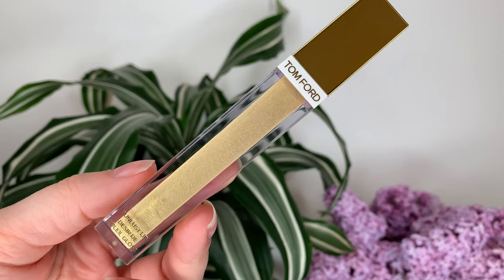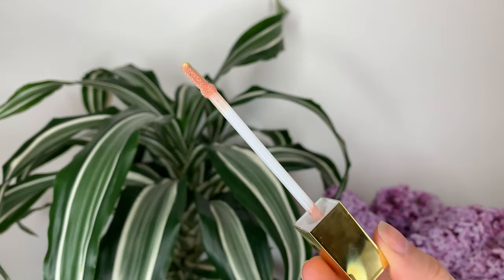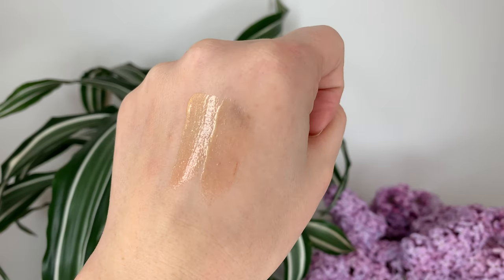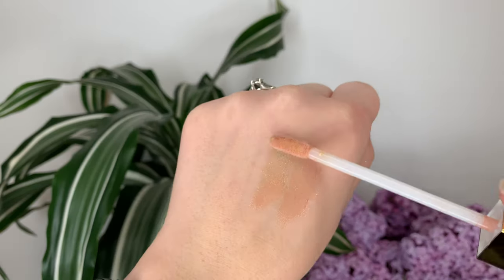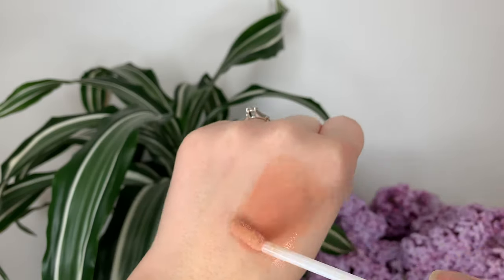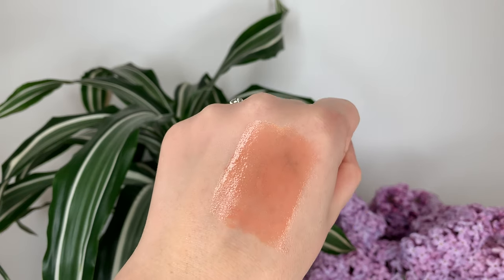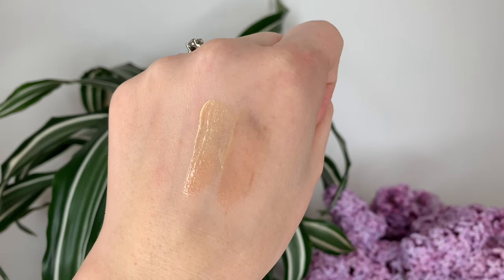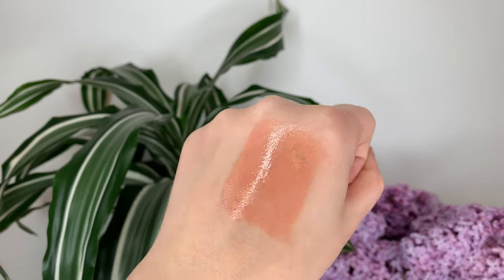Tom Ford Soleil Sunlust Color Changing Lip Gloss | Review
Reviewing/swatching the new Soleil Sunlust Lip Gloss from Tom Ford

Is it worth the Tom Ford price $$ ??

PRODUCTS MENTIONED
Tom Ford Soleil Sunlust Lip Gloss
$71 CAD/$56 USD

FACE

NARS Natural Radiant Foundation (Mont Blanc)
Becca Shimmering Skin Perfector Highlighter (Champagne Pop)

BROWS

EYES
House of Lashes x Sephora Collection Multidimensional Prism Lashes (Lapis)

LIPS
Bite Beauty Lip Pencil (036)